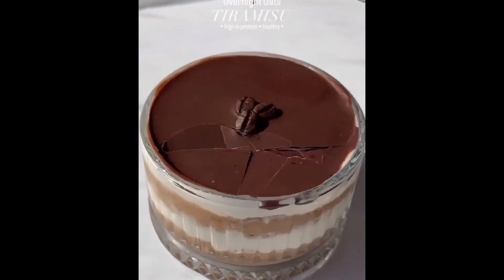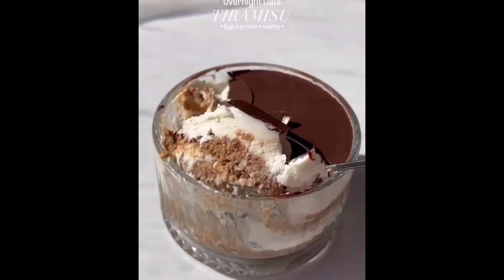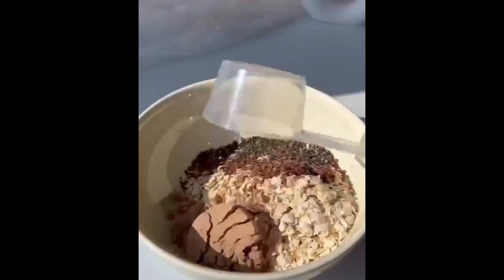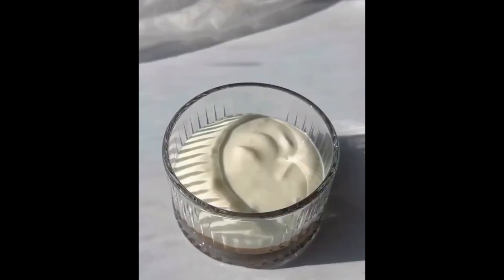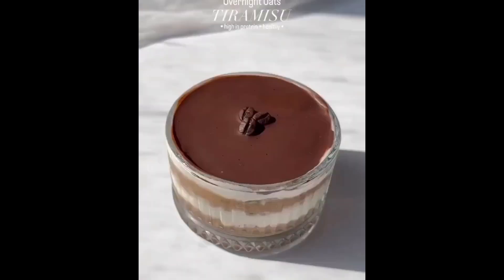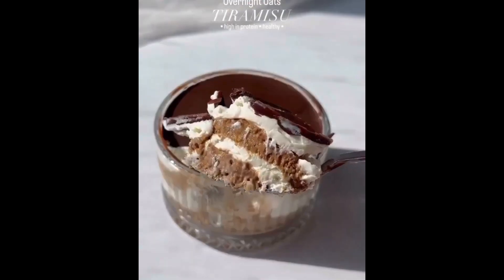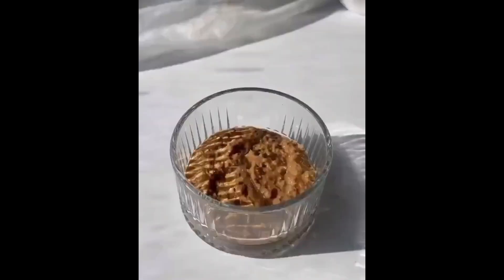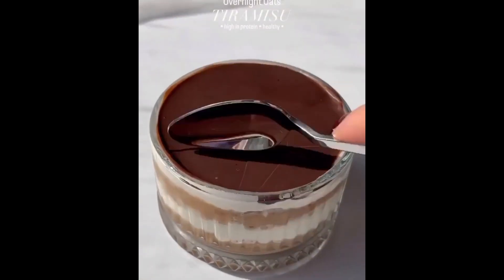TIRAMISU OATS | TIRAMISU OVERNIGHT OATS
~~RECIPE~~.

In a bowl add all ingredients of rolled oats, chia seeds ,salt , maple syrup ,cocao powder ,coffee shot and milk mix well . place in the fridge 5hours in a jar, add half of the oats mixture and flatten with a spoon Next, add 2 tablespoons of yogurt and smooth out the layer Repeat steps final melting chocolate on top